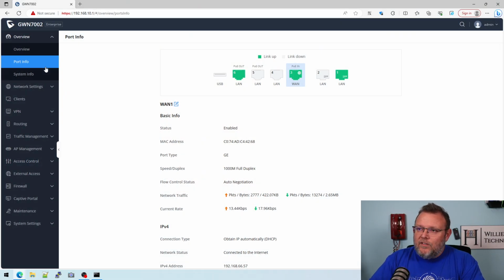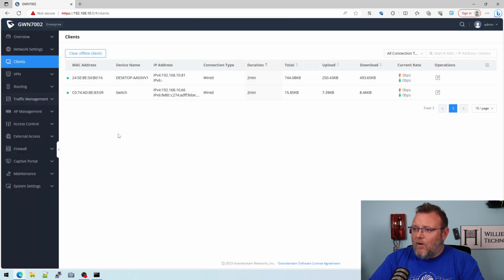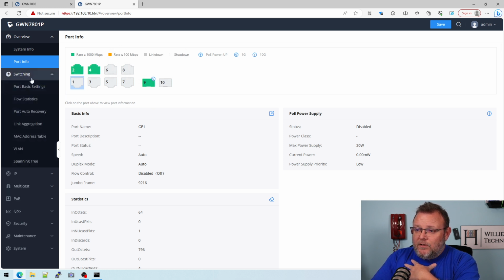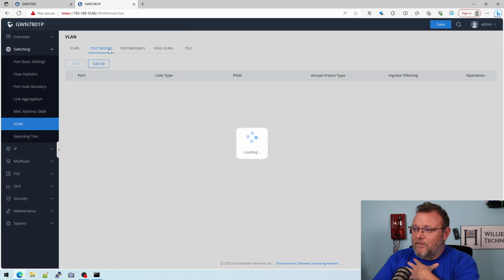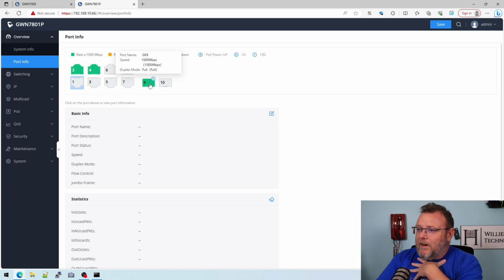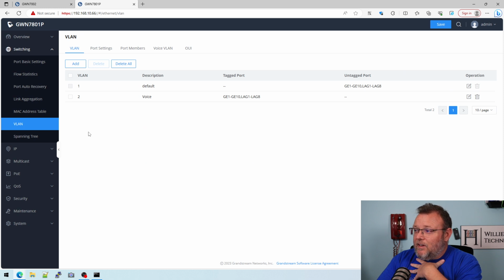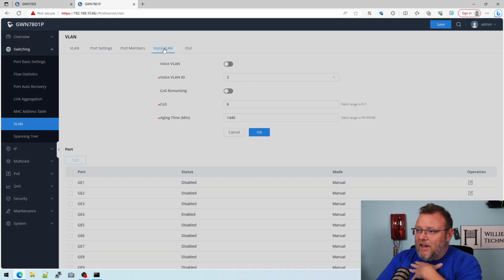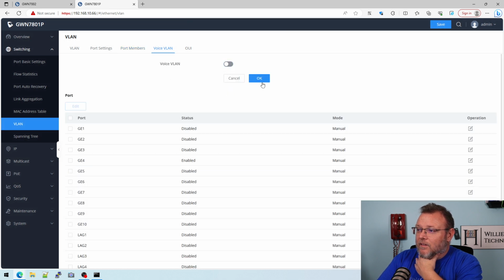SoHo Network Build Part 4: Switch Setup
Welcome to part 4 of our small office/home office network build!  In this video we'll connect our switch and router and then we'll setup VLANs and a static management IP on the switch.  Come back for the next video when we setup our AP and SSIDs!

Amazon Afflilate Links for Gear:
Grandstream GWN7801P Switch
Grandstream GWN7664 Access Point